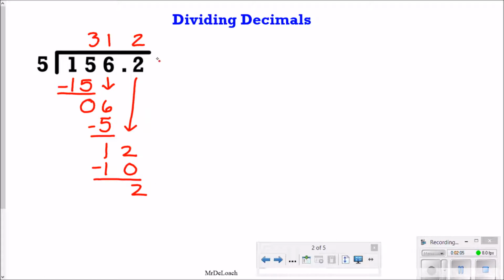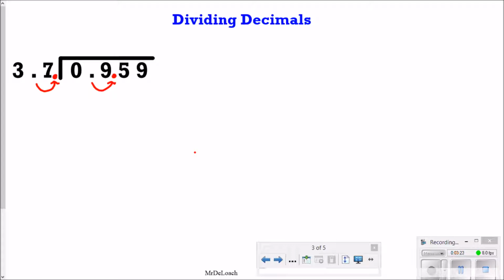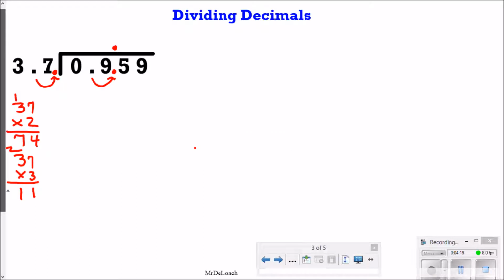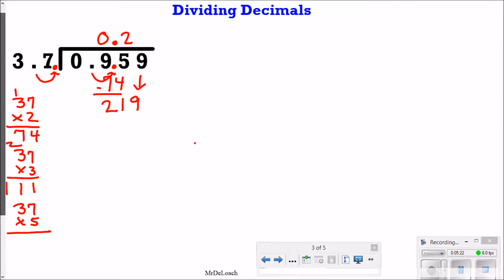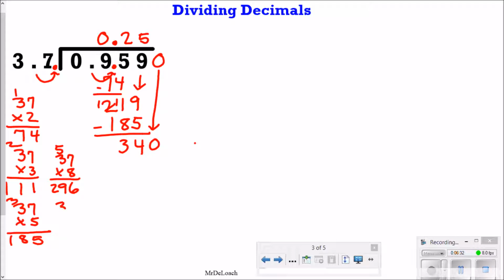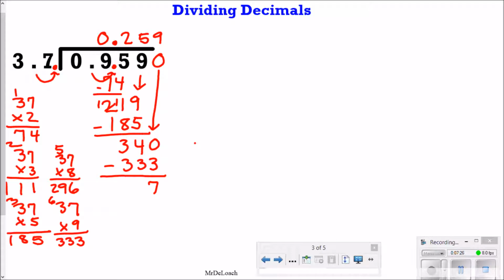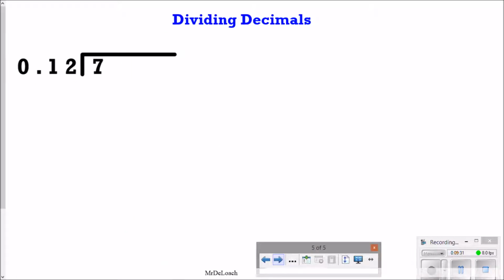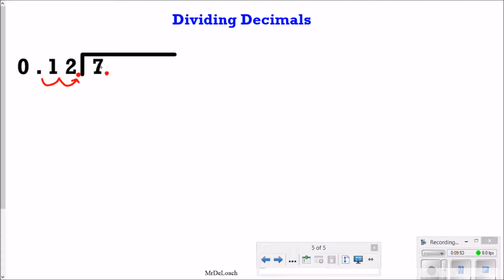Dividing Decimals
Dividing decimals using the standard algorithm.